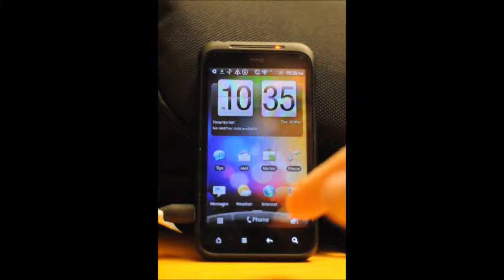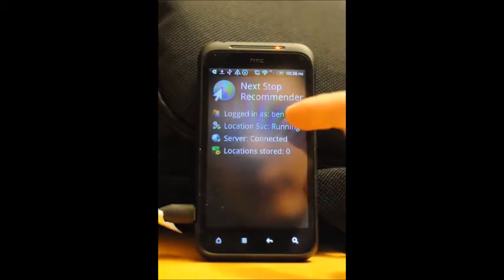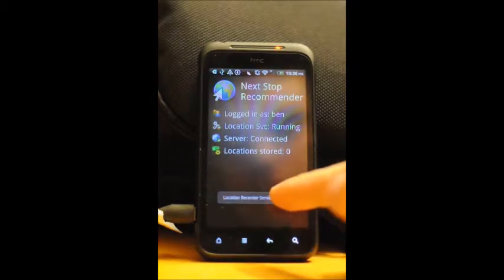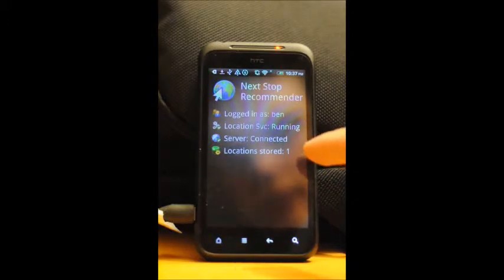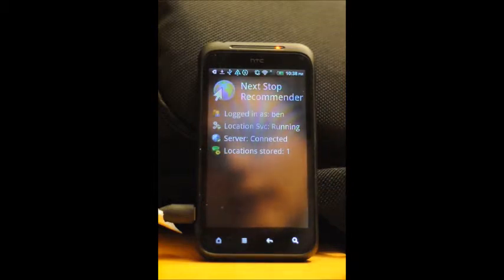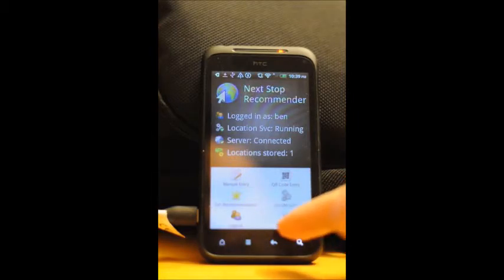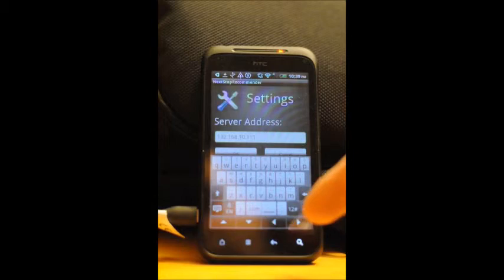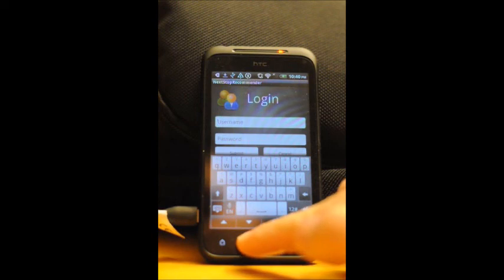Next Stop Recommender - App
User wandering behaviours may involve many location visits in different order. The research team has proposed an algorithm which can provide users recommendation for their next visit according to the similarity of their behaviours between each others and the connections amongst locations. In order to test the effectiveness of proposed algorithm the research team develops a mobile app -- Next Stop Recommender -- for Android platform. The mobile app and the web user interface can collect sequential positioning data of travelers. The server side Java servlets can find the visit lists of travelers and summarize popular route patterns; moreover, it can turn the route patterns into recommendation rules and make recommendations for travelers.
We can record mobile learner's behaviors (including where they spent more time and what is the sequence for learning) and compare one's with others to make recommendations (could be more than one recommendation
when the learner asks) for the mobile learners.

Publications:
Ben Ripley, Dirksen Liu, Maiga Chang, and Kinshuk. Next Stop Recommender. In the Proceedings of 5th Annual Iternational Conference on Awareness Science and Technology, (iCAST 2013), Aizuwakamatsu, Japan, November 2-4, 2013.

Dirksen Liu and Maiga Chang. (2011). Next-Stop Recommendation to Travelers according to Their Sequential Wandering Behaviours. Journal of Internet Technology, 12(1), 171-179.